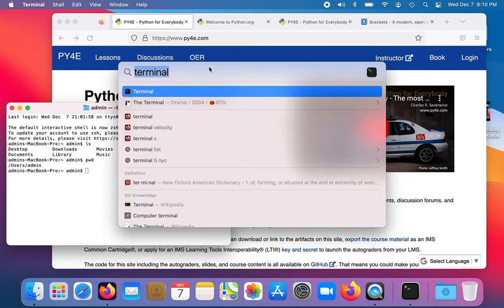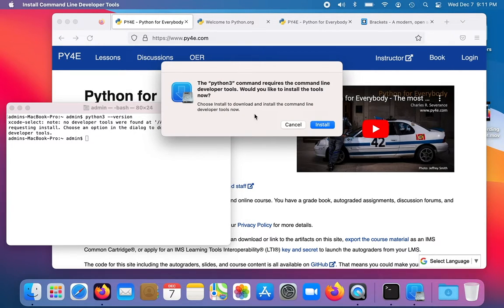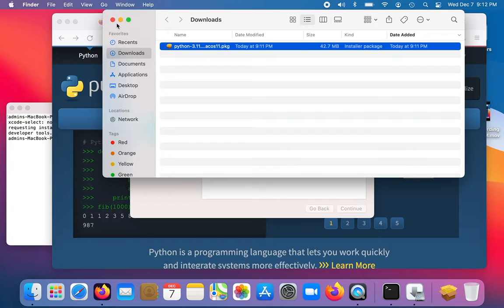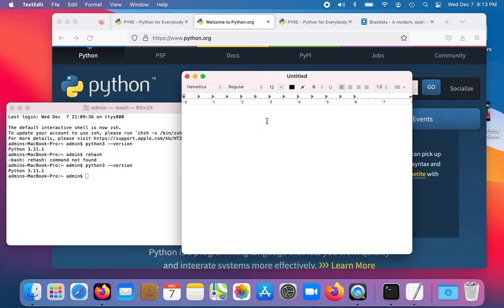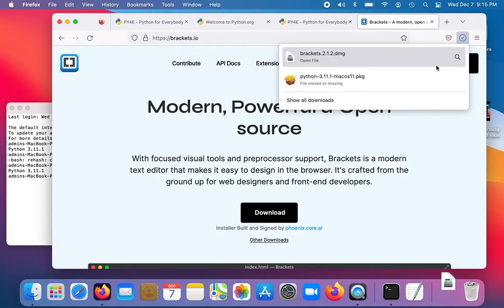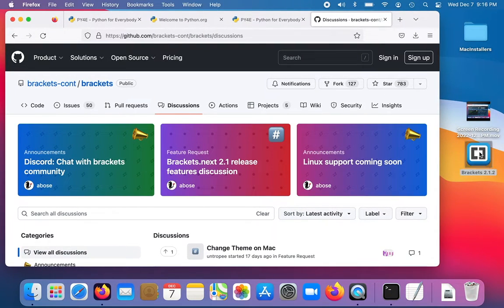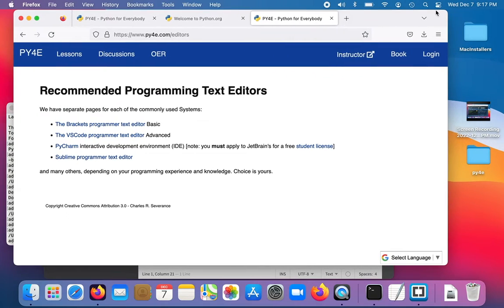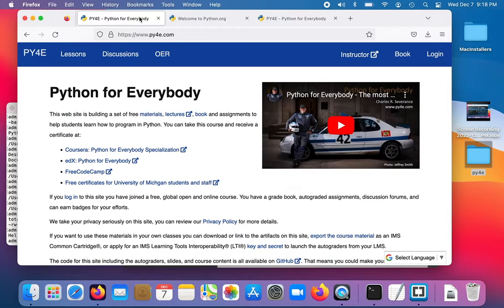Installing a Python 3 on a Macintosh